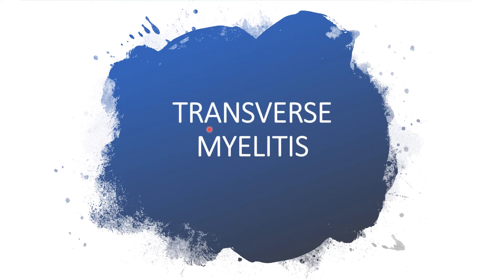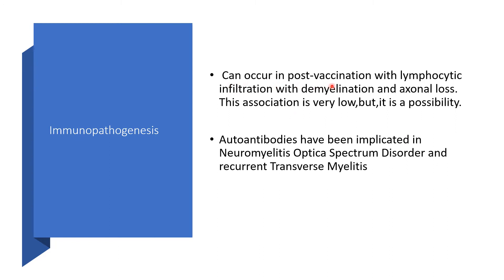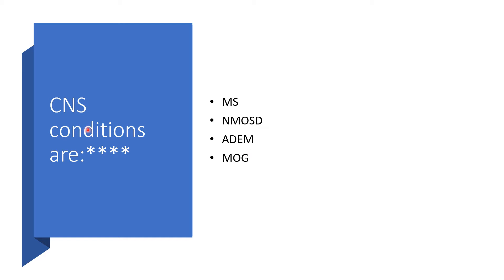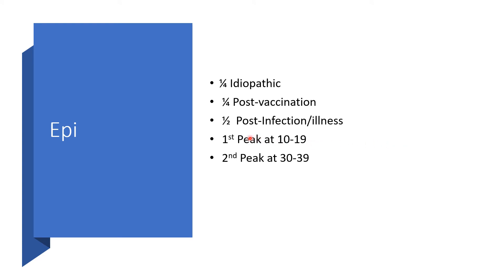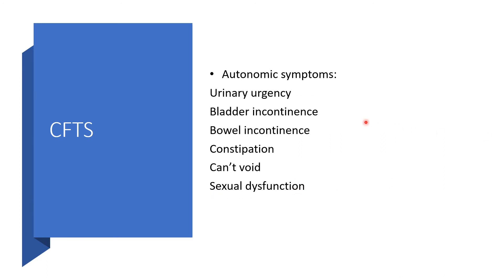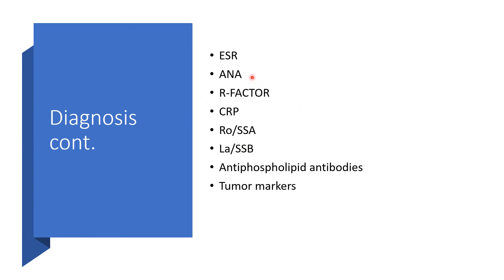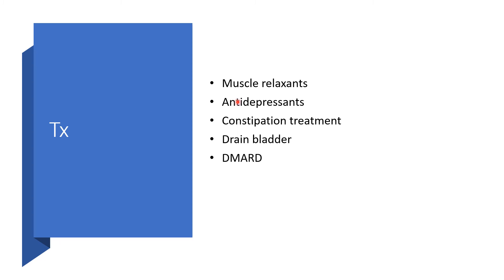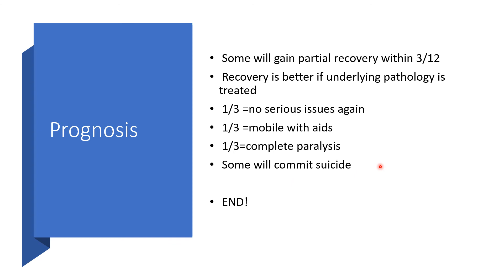TRANSVERSE MYELITIS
Transverse myelitis (TM) is a rare acquired inflammatory disease of the spinal cord.
It is an acute and accelerated neuro-immune disorder that damages the myelin[insulating material]covering the nerve cell fibers.
 There will be an interruption of conduction of impulses through the spinal cord transverse section.
 The inflammatory process will cause swelling across both sides of one level or segment of the spinal cord.

There are answers to the following questions:
What are the causes?
What are the signs and symptoms?
Do we know the immunopathogenesis?
How can we make a definitive diagnosis?
Treatment?
Complications?
Prognosis?

Enjoy listening!